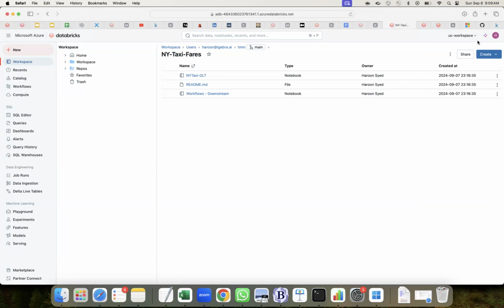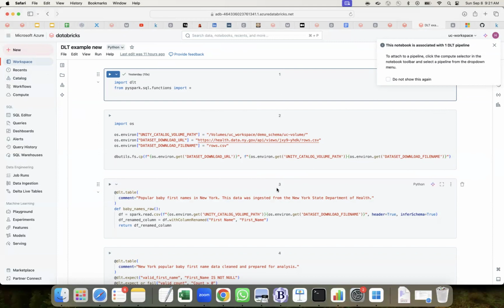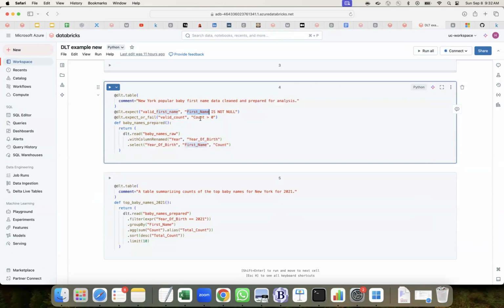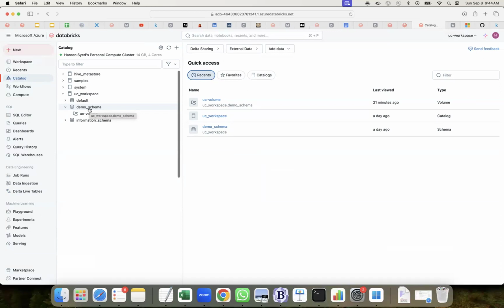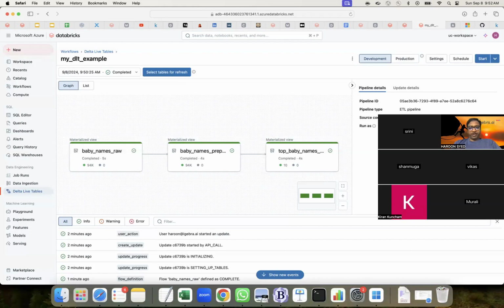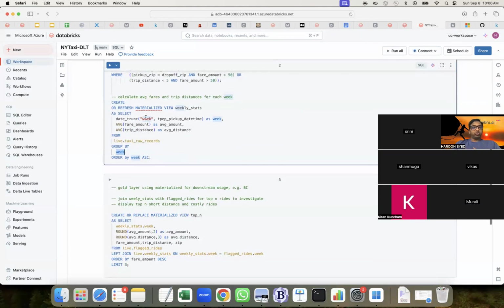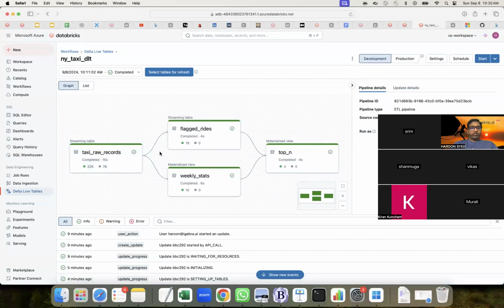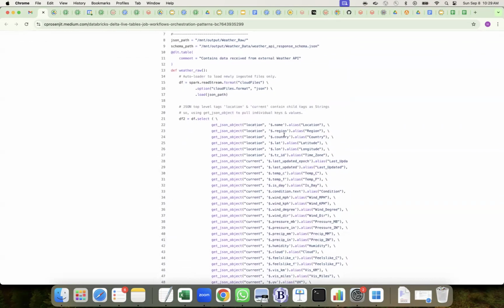DLT Part 2